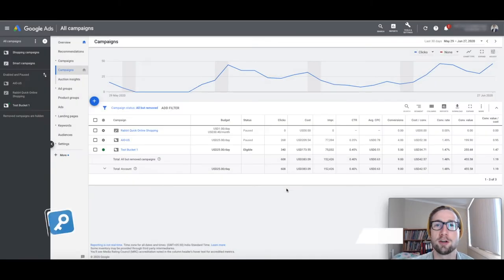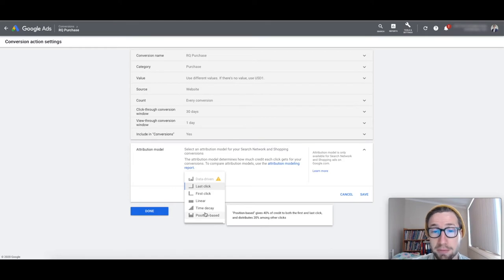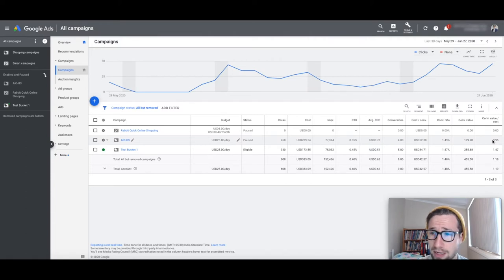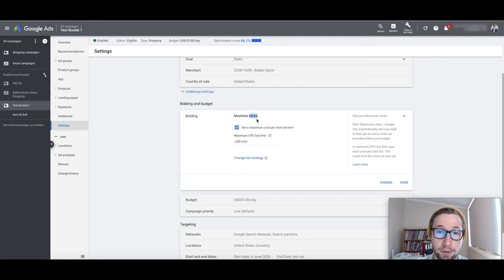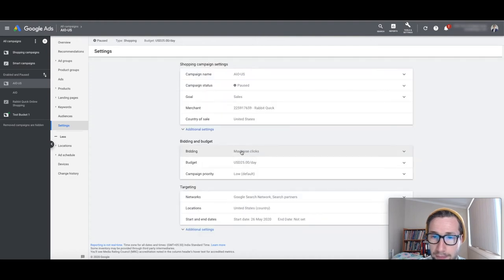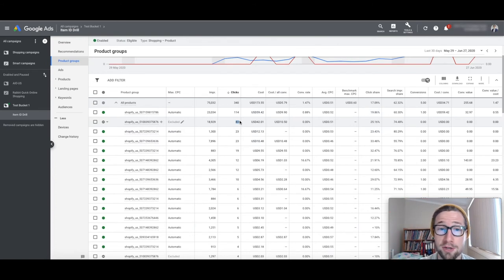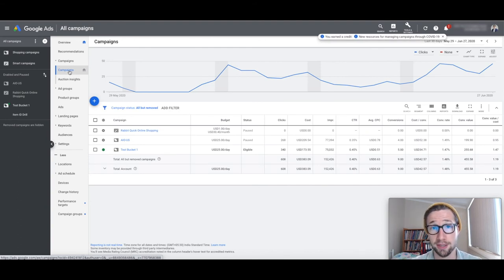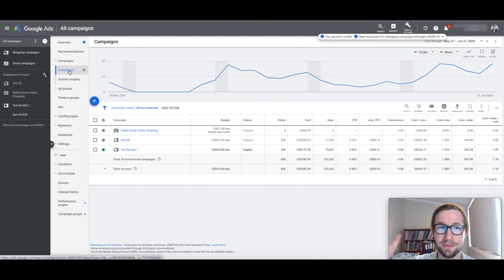Google Ads Audit for a General Store - Dropshipping Google Shopping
Watch me perform another Ecommerce Google Adwords Audit on a general dropshipping Google Ads account. I will provide some feedback and suggestions that I have for this Ecom store as well as reveal strategies and opportunities to scale their Google Shopping campaigns.

In this video, I will dig deep into a dropshipping Google Ads account and recommend a lot of great strategies and reveal opportunities to scale their Ecommerce store. It's a general dropshipping store and they have set up a Google Ads account with Shopping campaigns, and I will give some suggestions and recommendations that they can implement moving forward.

Some of the recommendations I provided in this Adwords audit video include:
1. Changing the Attribution Model from Last Click to Position-based
2. Changing the bidding strategy from automatic to manual CPC
3. Turning off Search Networks
4. Optimizing Bids, and
5. Setting up Dynamic Remarketing Campaigns and RLSA

Learn the strategies I use in improving low-hanging fruit that I find in real Google Adwords accounts.

Watch these videos to get valuable insights for you own Google Ads account and learn the right strategies to scale and grow you Ecommerce business.

🕘 Timestamps:
0:00 Intro
0:35 Check Conversion Tracking
1:15 Change Attribution Model to Position-based
4:45 Google Ads Campaigns
9:10 Bidding and Budget
12:37 Change Bidding Strategy to Manual CPC
13:16 Turn off Search Networks
15:07 Ad Groups
20:29 Negative Keywords
21:39 Optimize Bids
22:14 Set Up Dynamic Remarketing Campaigns
23:36 Set Up RLSA
24:14 Give your shopping campaigns some time

SOCIAL